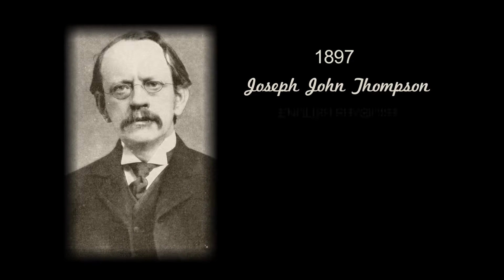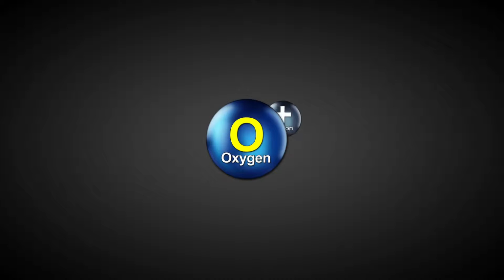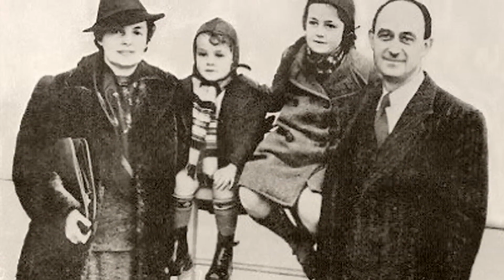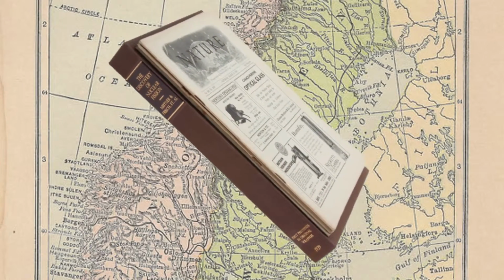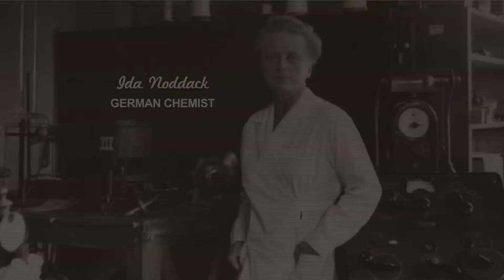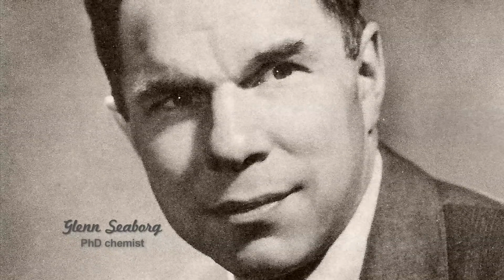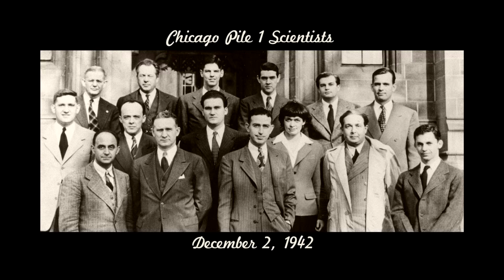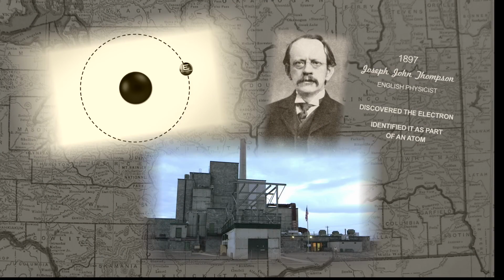Nuclear History - From Atom to B Reactor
Reactor Design Engineer Hank Kosmata gives us some history of the nuclear age. This video takes viewers on a historical excursion -- from the atom to the actual construction of the B-Reactor.